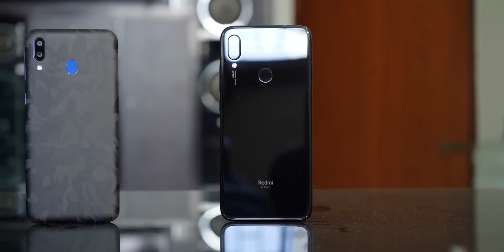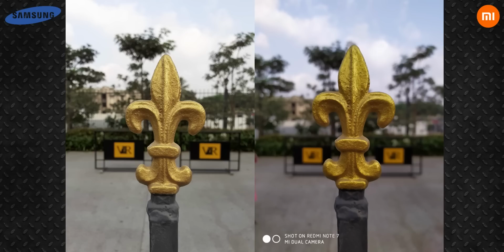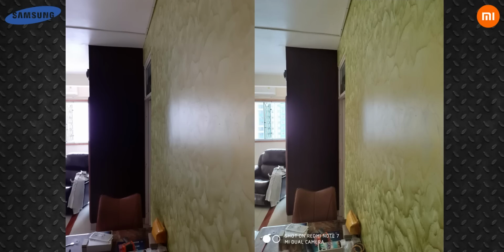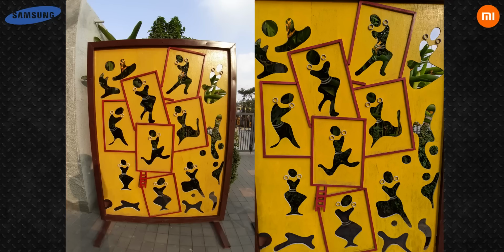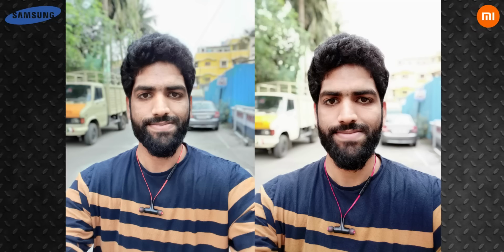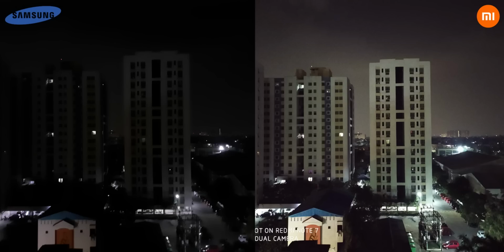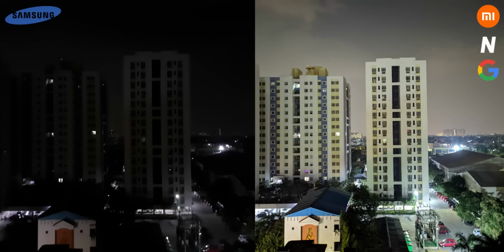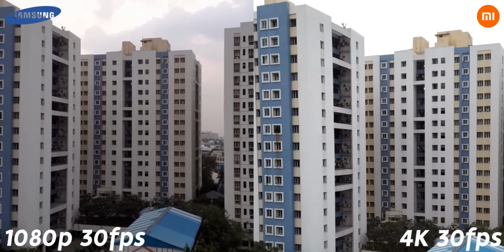Redmi Note 7S vs Samsung M20 Camera Test / Comparison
REDMI NOTE 7 IN CHINA = REDMI NOTE 7S IN INDIA.
The same phone launched in China 3 months back in the name of "Redmi Note 7" and that's why I have called it Redmi Note 7 in the video and not 7S (since I bought the phone from China 3 months back and made videos)

A detailed camera comparison between the Redmi Note 7S and the Samsung Galaxy M20 (both Stock & Google Camera comparison addressed)

Redmi Note 7S sports a 48 Megapixel primary camera and a 5 Megapixel depth sensor, while the Samsung Galaxy M20 has a 13 Megapixel primary camera and a 5 Megapixel Ultra Wide Angle camera.

Both Redmi Note 7S and Samsung Galaxy M20 have a 13 Megapixel camera for selfies.

Redmi Note 7S has Camera2 API enabled by default, so it's easy to install Pixel 3's Google Camera while it's not possible to do it on the Samsung Galaxy M20.

Redmi Note 7S is available on Flipkart for Rs.10,999.